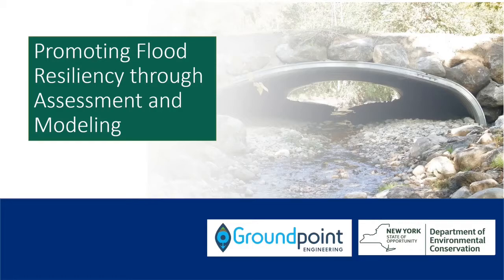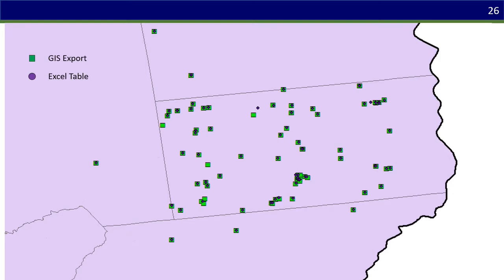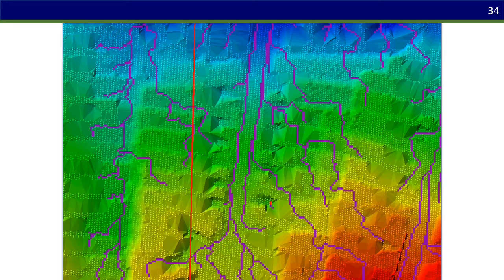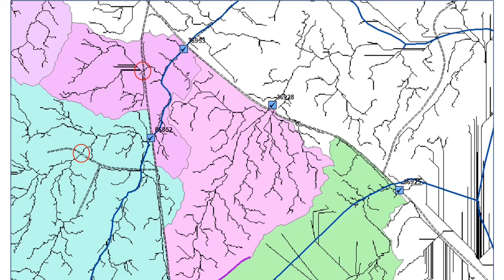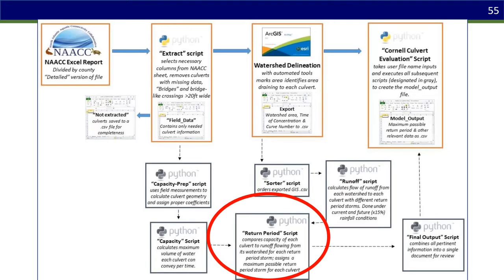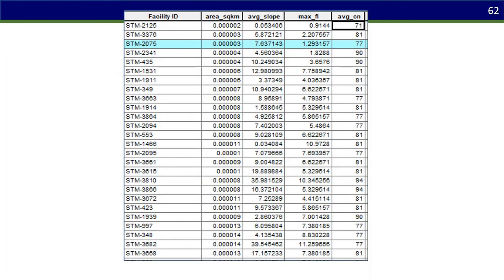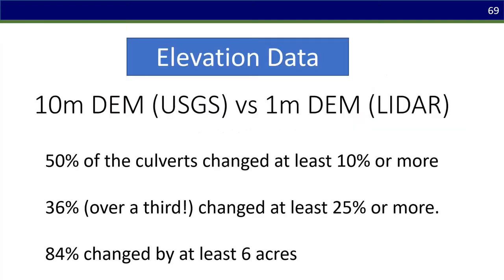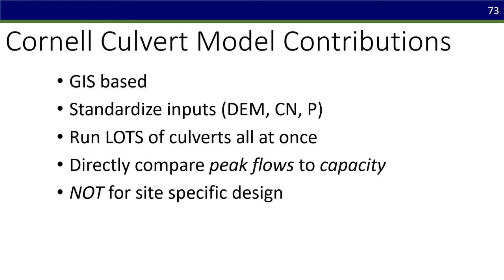North Country Stormwater Conference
Provided as part of the continuing education offering in conjunction with the Hudson River Estuary Program.